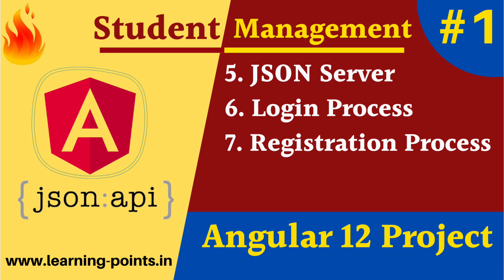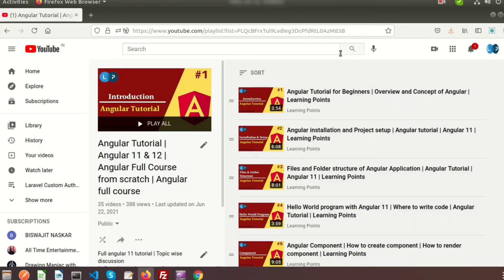#1. Introduction | Angular CRUD Project | Student Management with JSON server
Project planning and brief idea about angular and JSON server  | Angular CRUD Project | Student Management with JSON server | Learning Points

If you are new in angular I recommend you please see full angular tutorial .Here we have discussed each and every topic on Angular.

In this series we will going to create a simple CRUD application with angular and JSON server. Here Angular will use as a frontend and we will get data through JSON server.

Chapters
00:00 Introduction
00:29 Project Plan
01:00 Conclusion & Next video topic